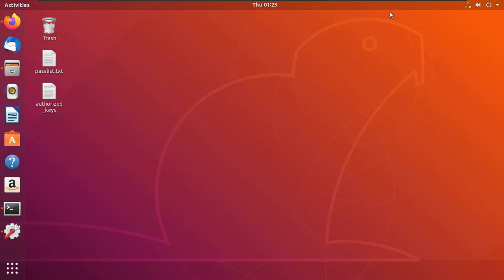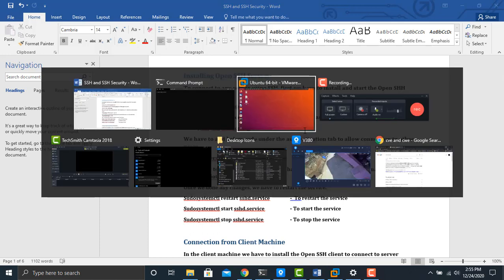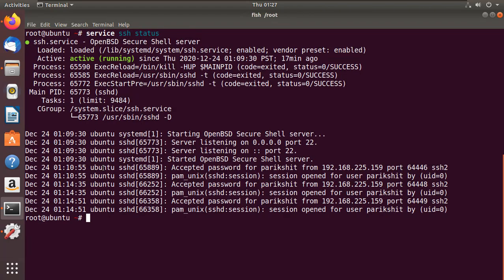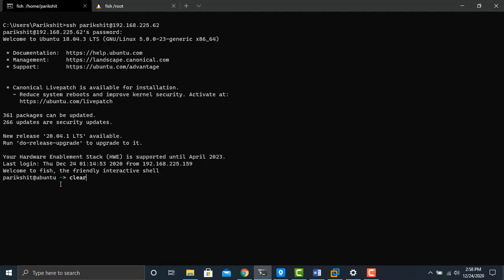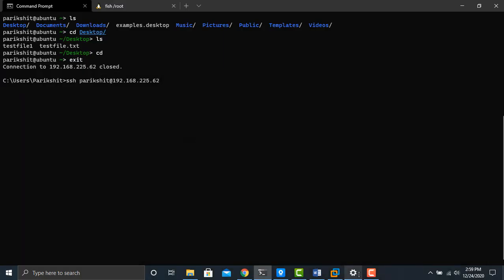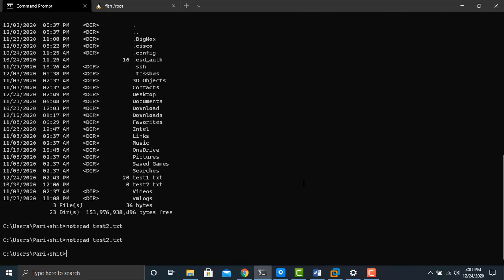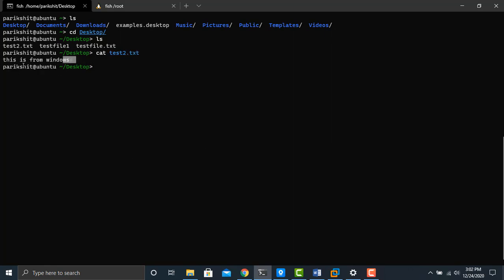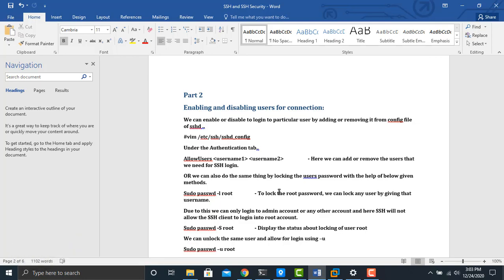How to Use SSH ! SSH Security - Part 1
Hi Friends,

This is first video in this SSH security series:

In this video you will learn about How to Use SSH ! SSH Security - Part 1

Netcat Series:
SSH Security Series:
Networking in Linux Series: